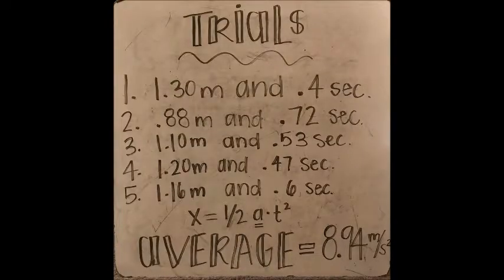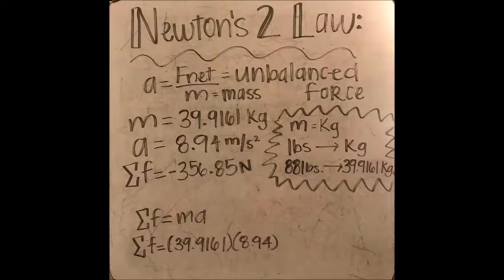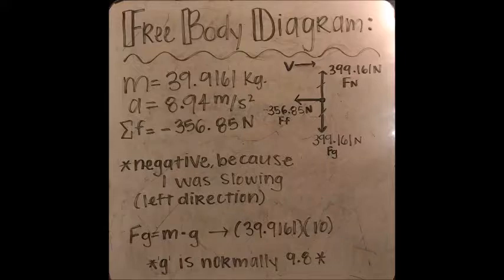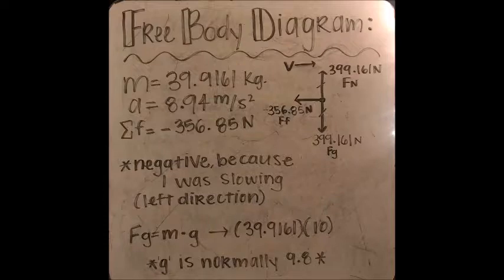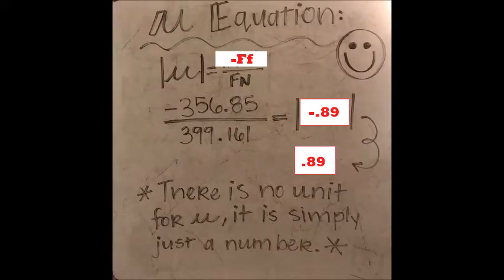Whats your mu? CORRECTION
This is the corrected video of our physics project.